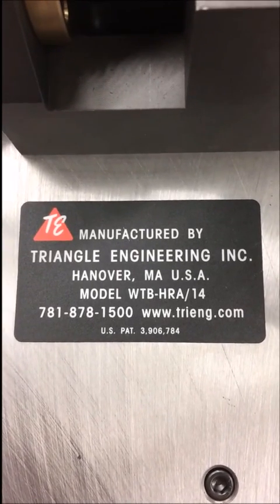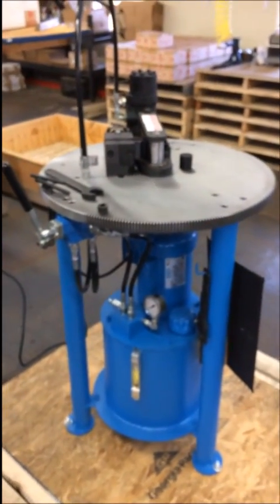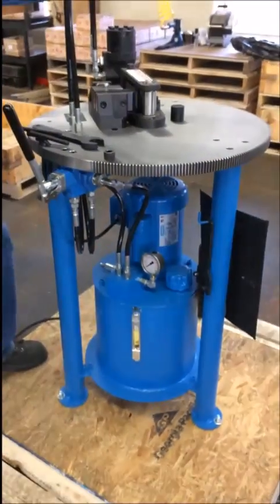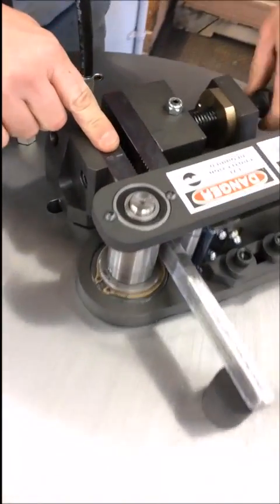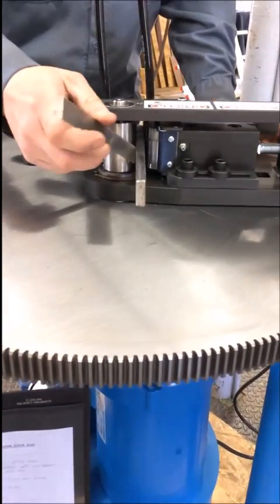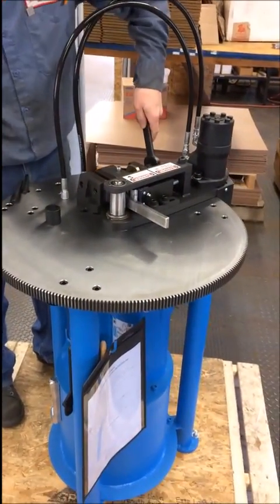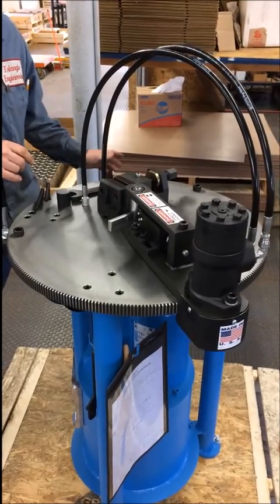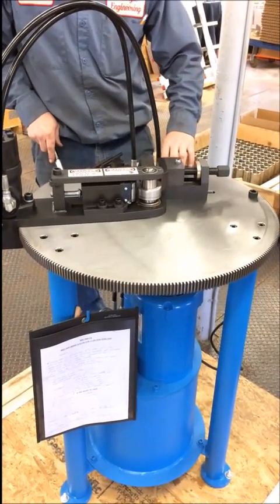Hydraulic Wrap Around Bender, Model WTB-HRA/14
This video shows the simple operation of our hydraulic wrap around bender to destructively test weld specimens.